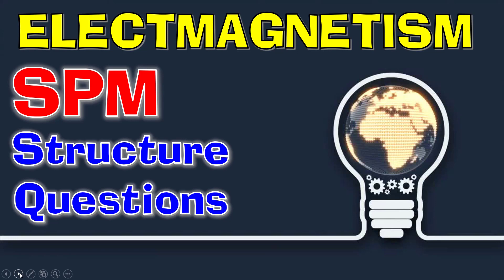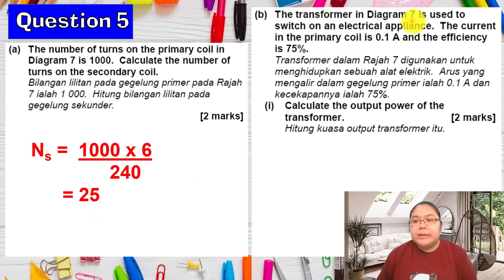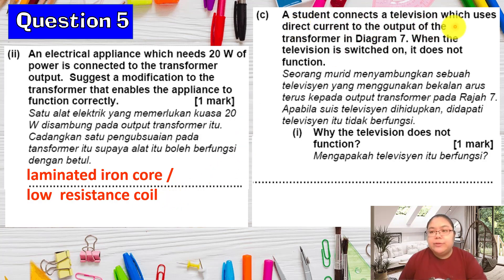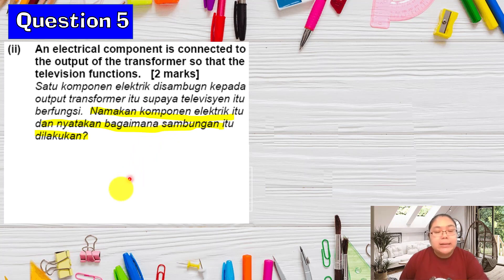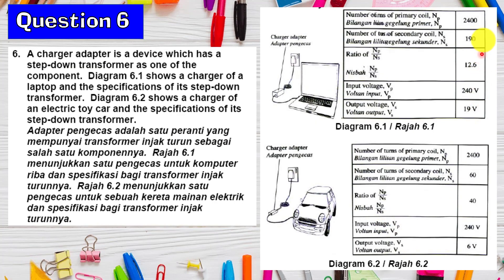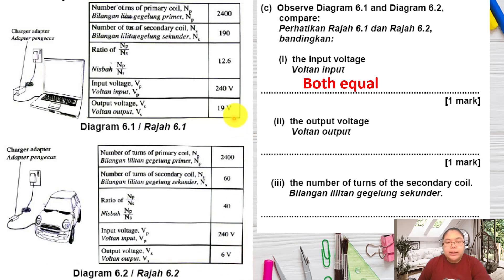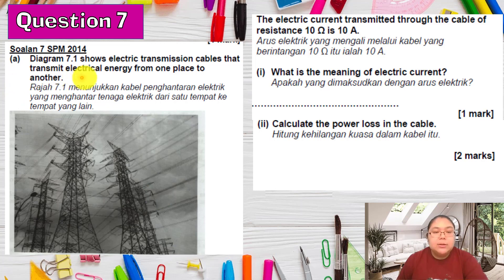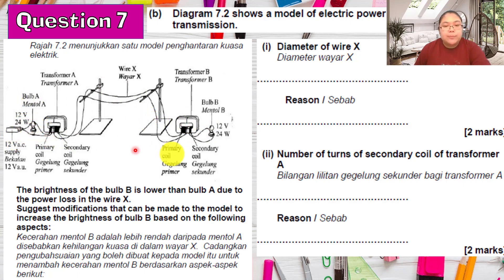SPM PHYSICS Paper 2 Discussion (ELECTROMAGNETISM)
I will share the answer of some  SPM PAPER 2  (ELECTROMAGNETISM) pass year questions. I will share the tips how to give the correct answer of the questions.  Hope this video clip can help you all to learn the Technic HOW to answer the question.